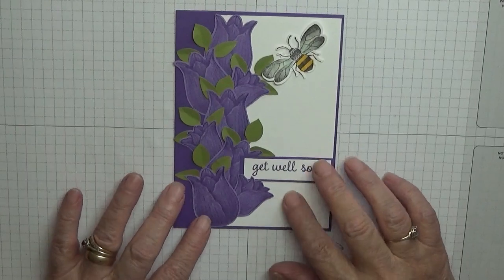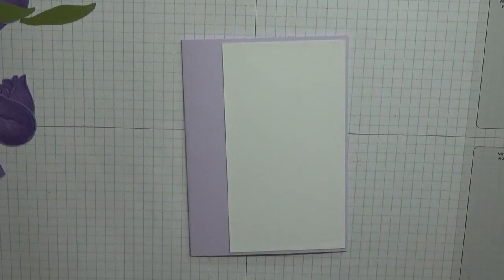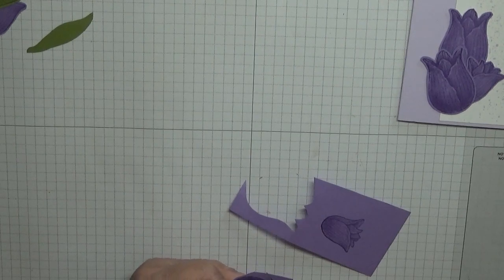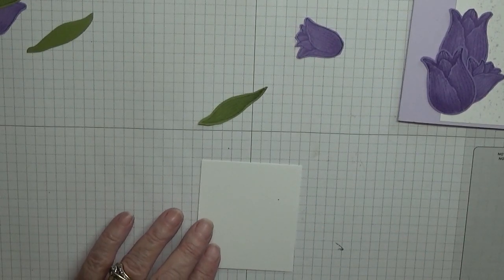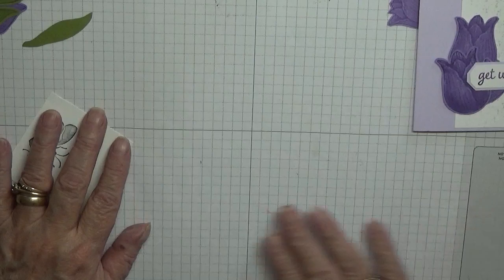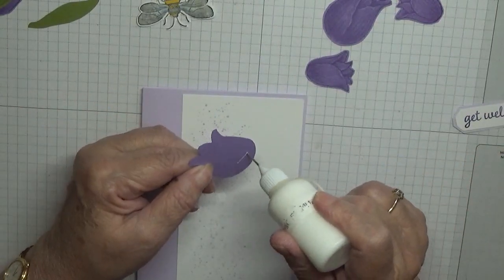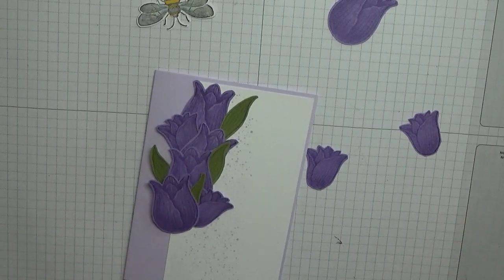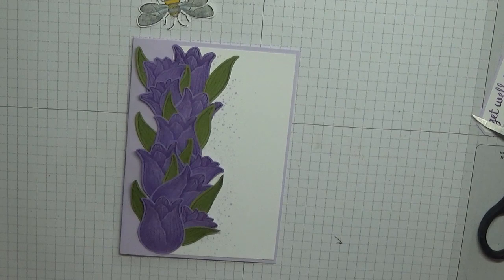319. Stampin Up Timeless Tulips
This card was put together using the stamp set Timeless Tulips from Stampin Up.